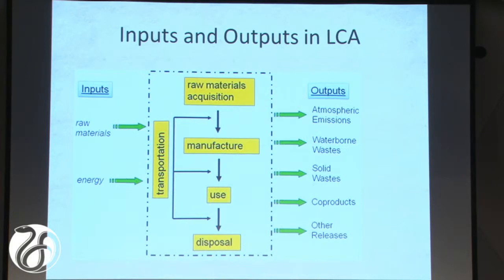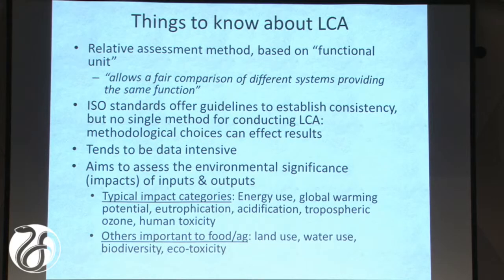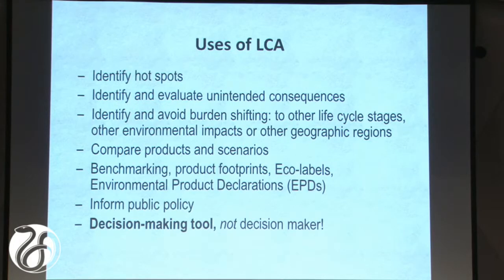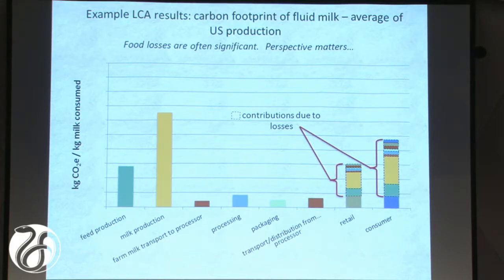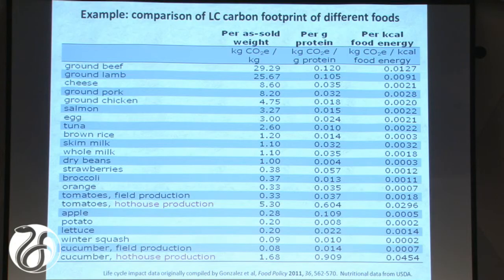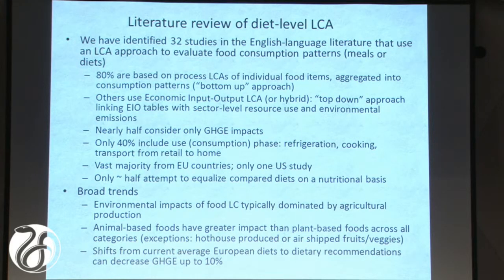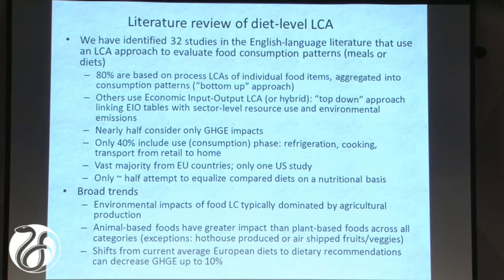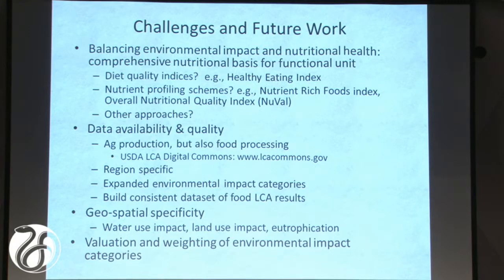Life Cycle Analysis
Martin Heller, University of Michigan